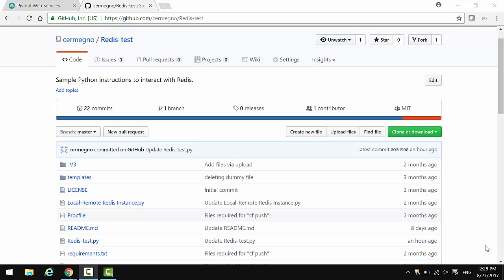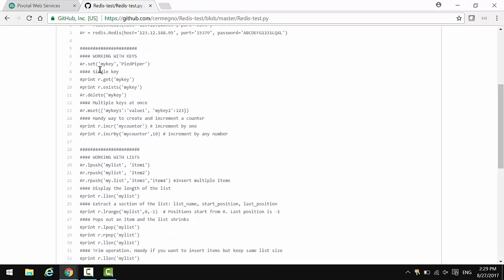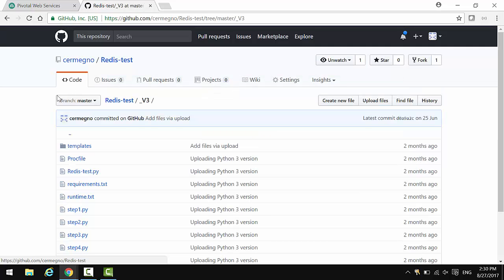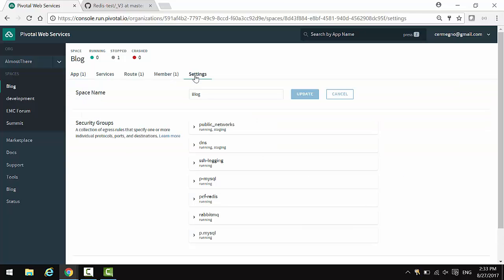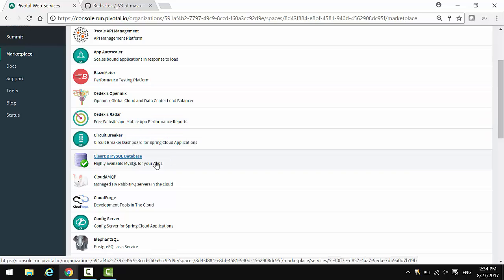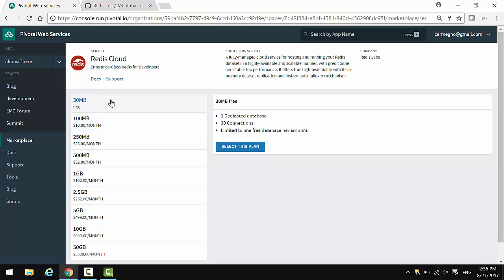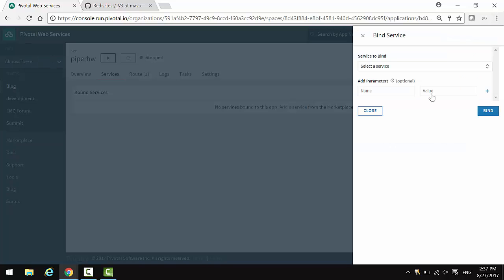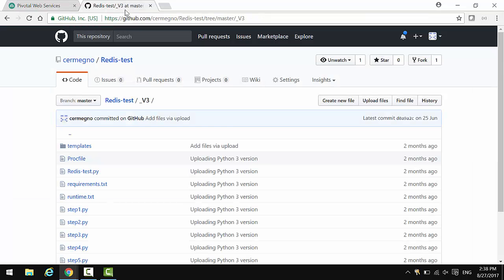Redis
How to use Redis with Python and how to deploy in Cloud Foundry. The companion blog post is:
The code shown in the video and the blog can be accessed in this Github repository: